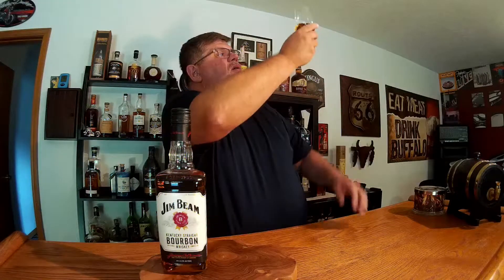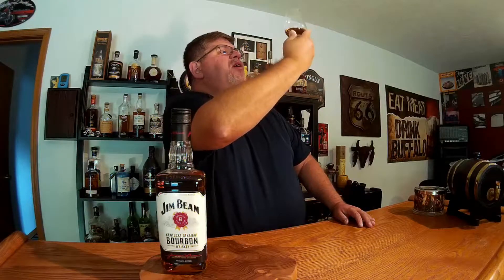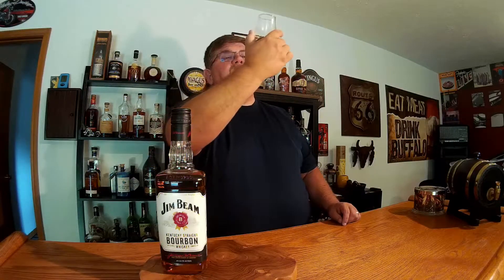Jim Beam White Label E NO E: Whiskey Whisky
A taste of Jim Beam with Dean